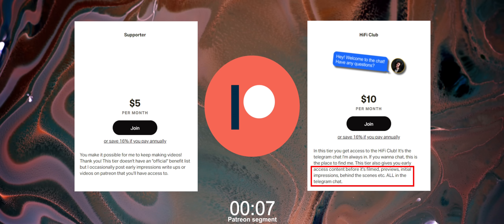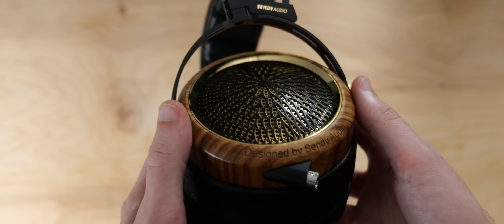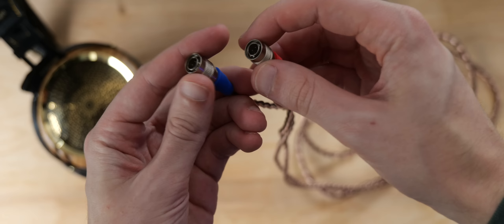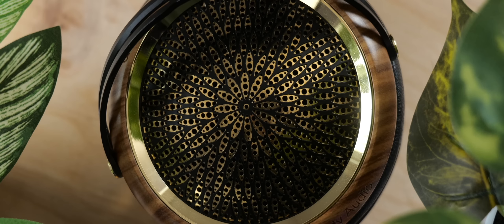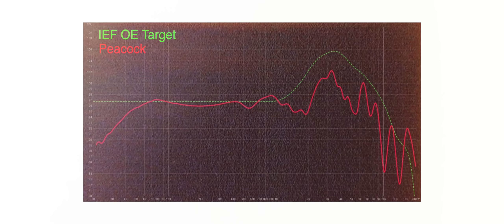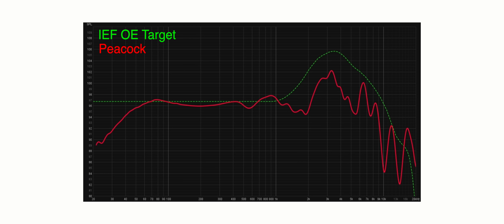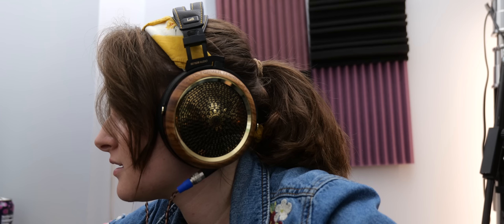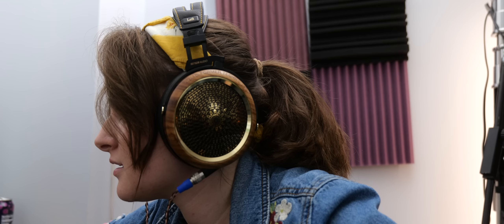The Sendy Peacock is a disaster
🔥GREAT gear combos I recommend🔥 Linked below 👇👇👇
///Tube stack

///Master Control (max soundstage with tuning control)